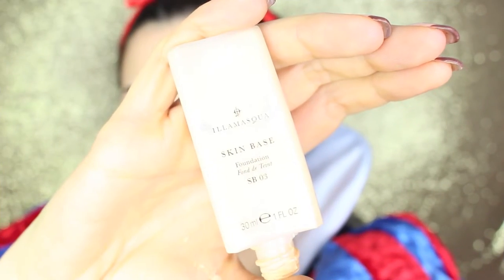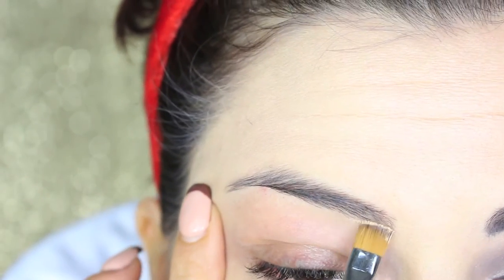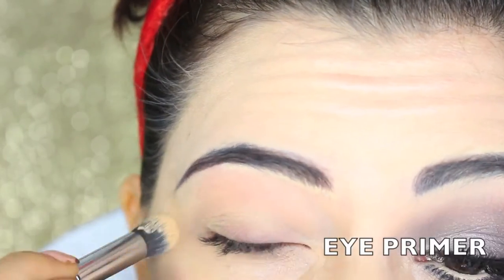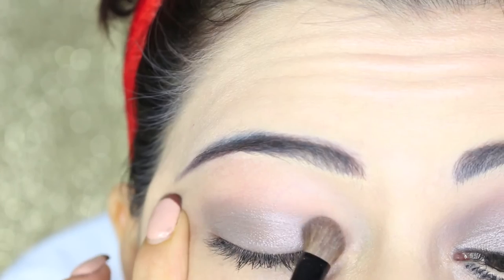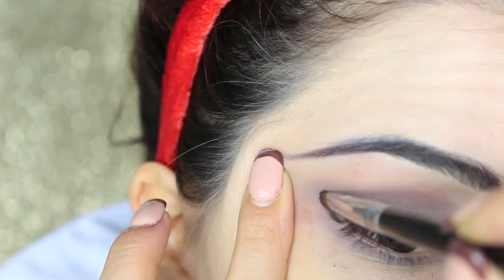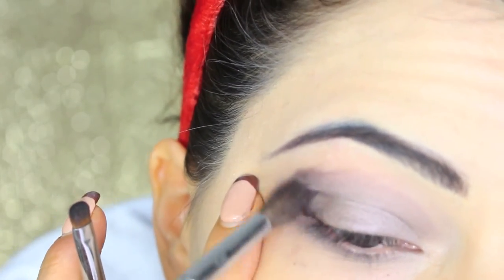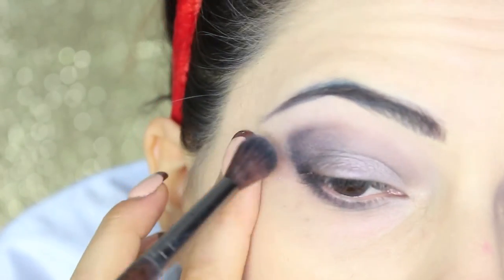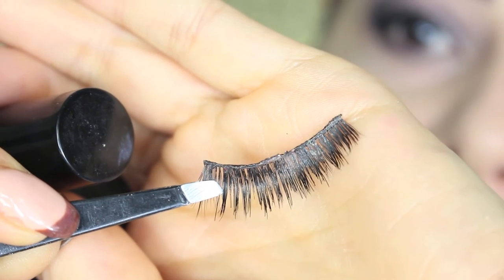🍎 SNOW WHITE DISNEY MAKEUP TUTORIAL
HAI VISTO ALTRI  TUTORIAL CHE POSSONO TORNARTI UTILI?

- PENNELLI ESSENZIALI - I MUST HAVE ECONOMICI E NON PER UN MAKEUP PROFESSIONALE